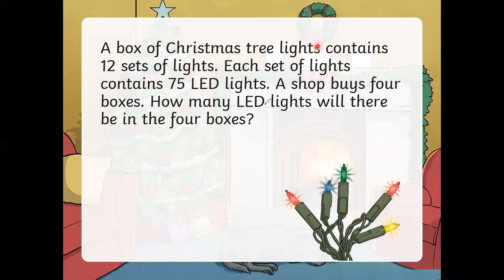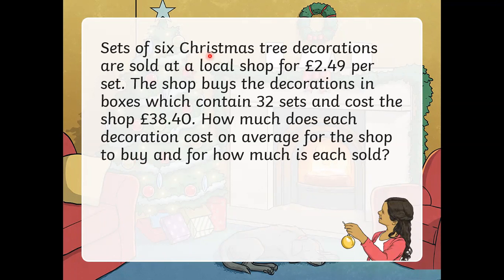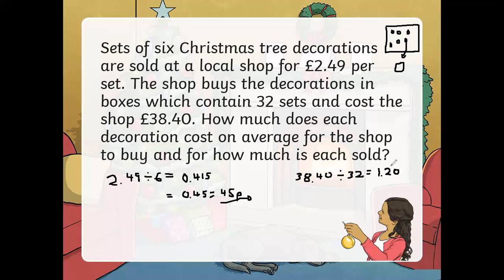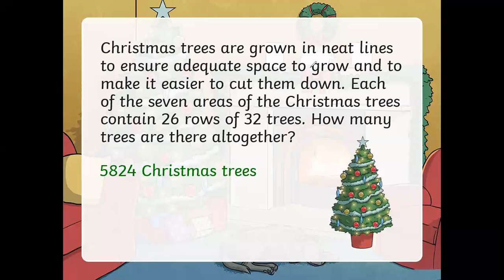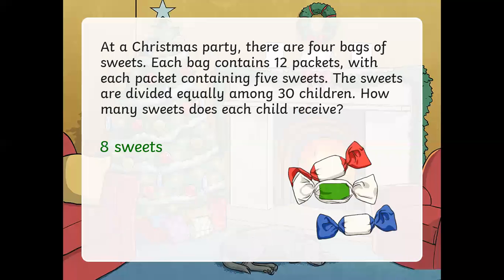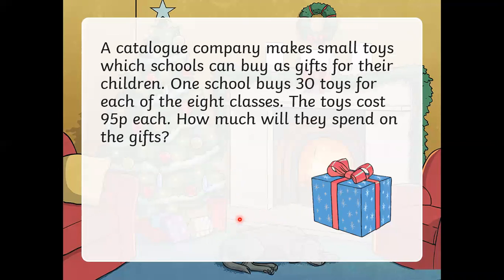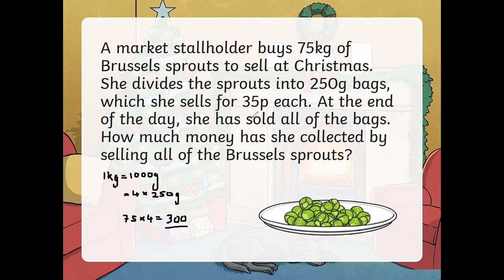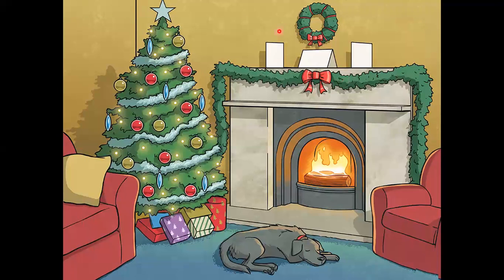Year 6 Multiplication and division multistep word problems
Multiplication and division multistep word problems